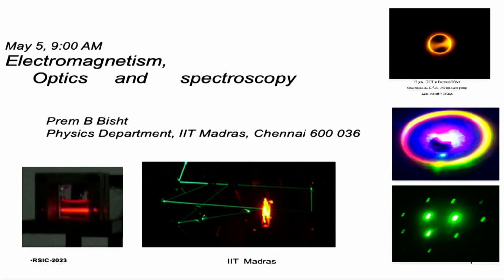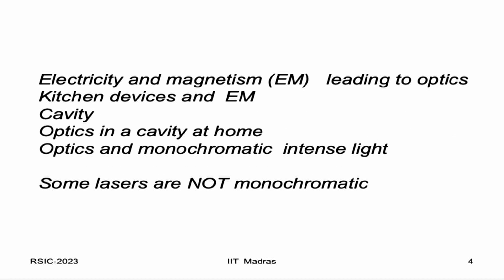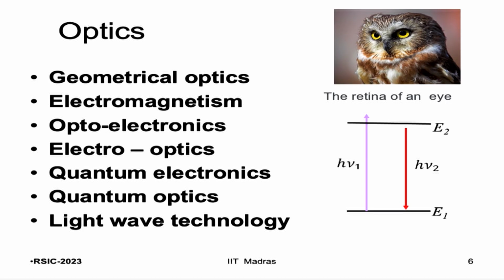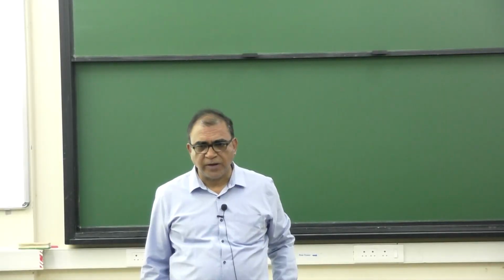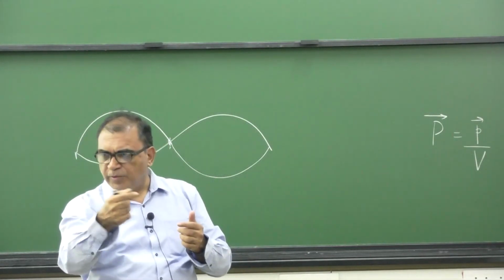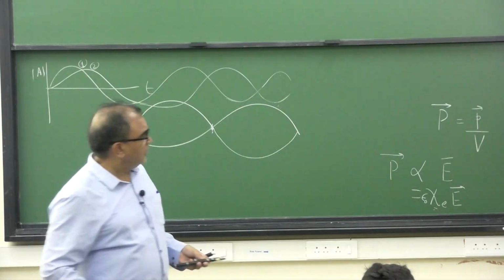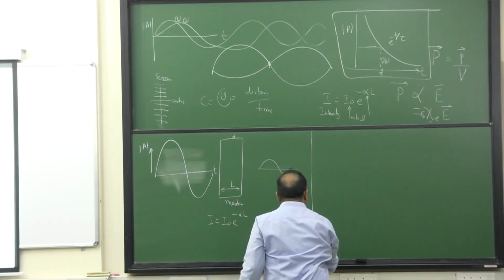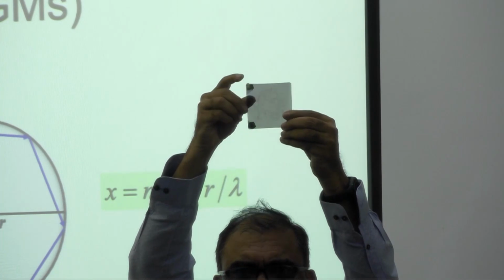Physics swayamprabha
Subject: Physics
Course Name: Science Special Lectures
Name of Presenter: Prof. Prem Bisht